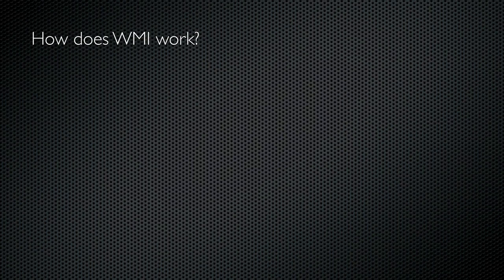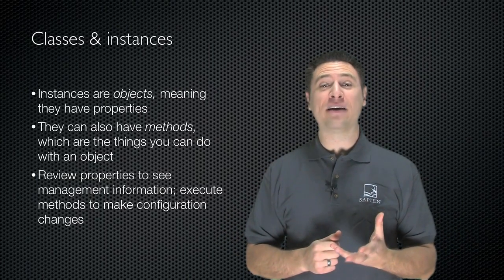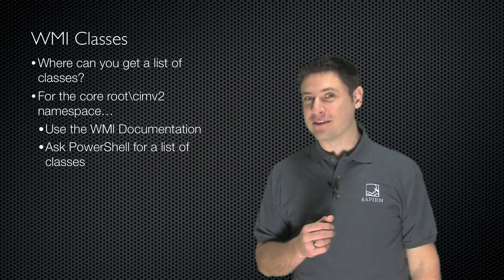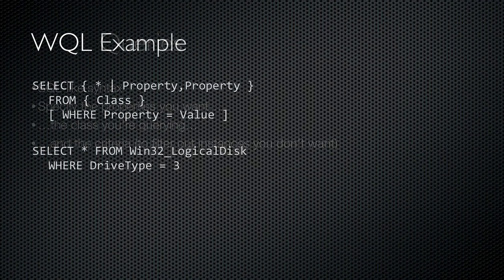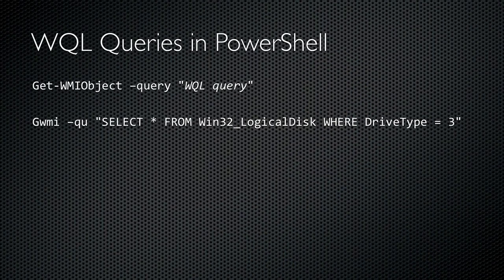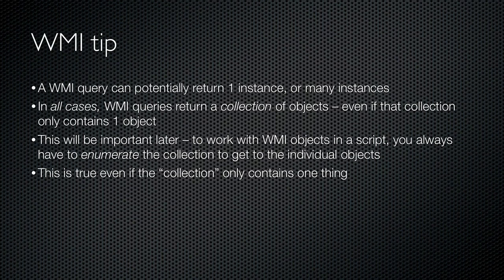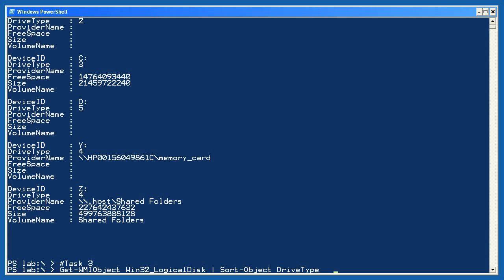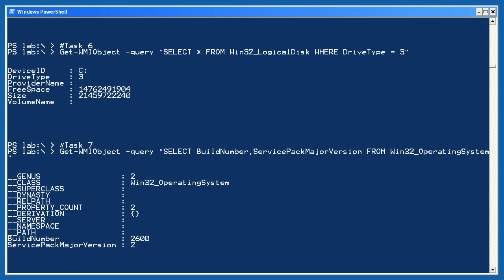Windows PowerShell Fundamentals Chapter 07 - WMI and PowerShell